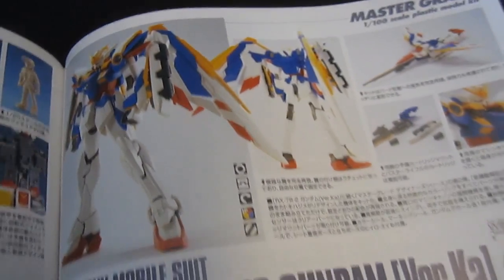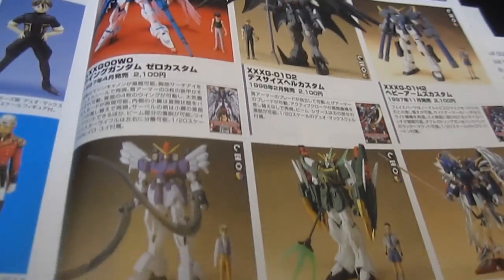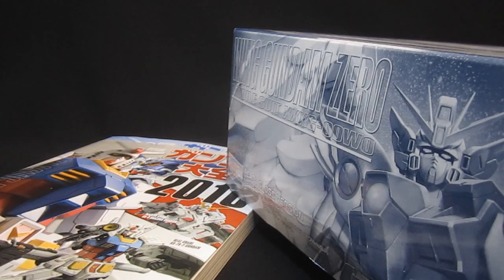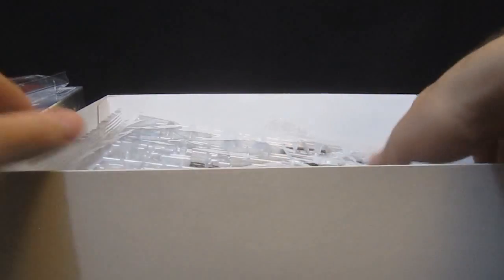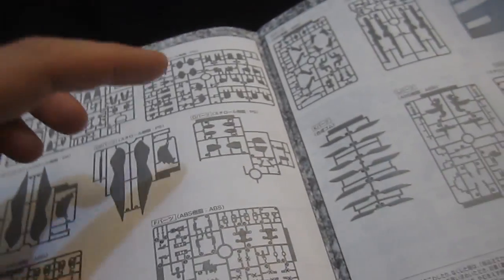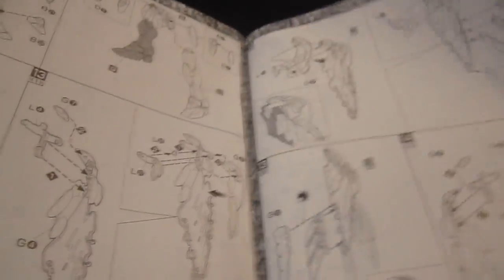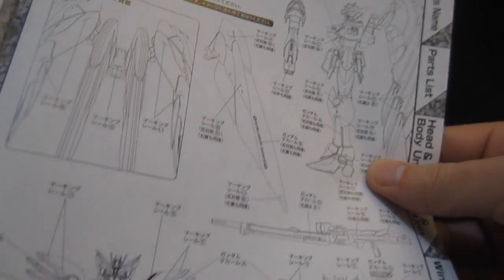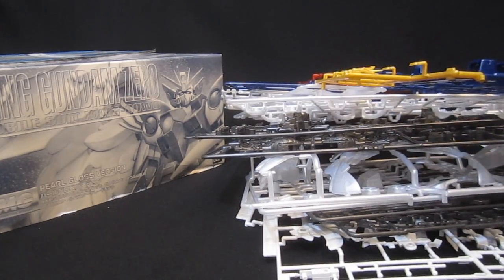MG Wing Zero EW Pearl Gloss (Part 1: Unbox) Wing Gundam Zero Custom Endless Waltz gunpla review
| MG Wing Zero Custom (Endless Waltz) has been popular since it first appeared, and it's taken me a long time to get a review up, so I figured I'd try this special edition.  How do the wings and weapons all work on this Gundam of Gundams?